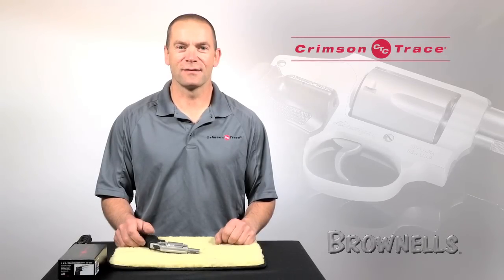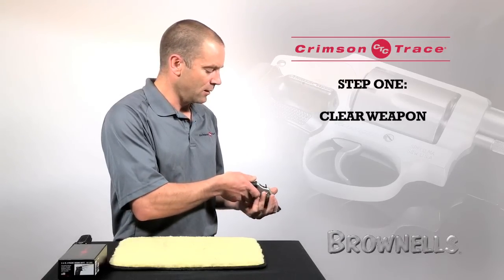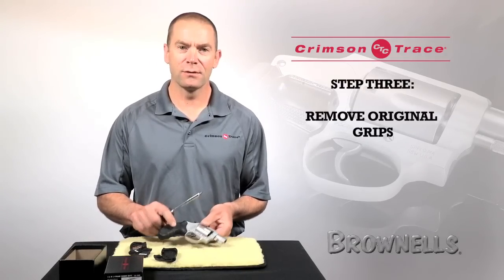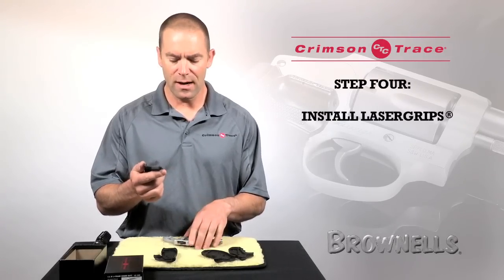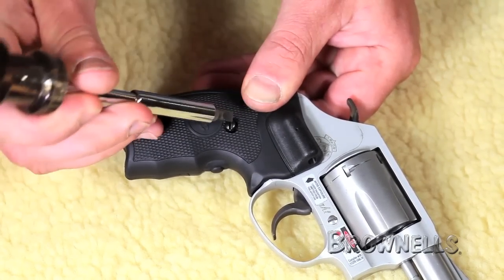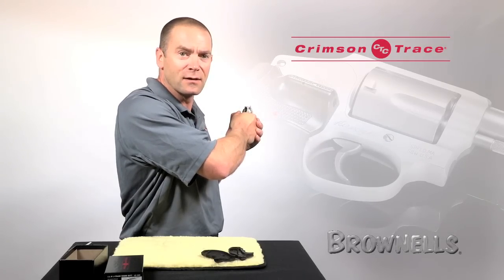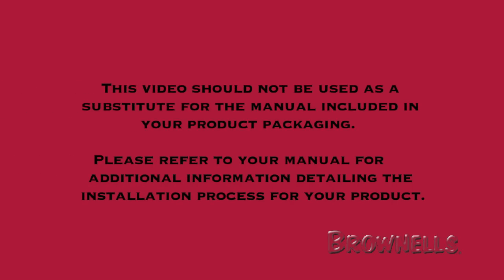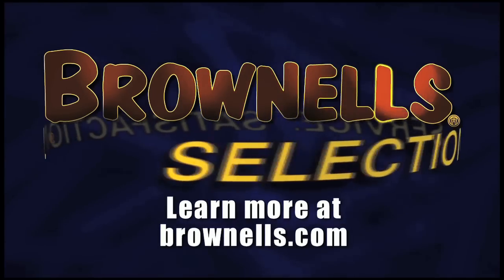Brownells - Revolver Installation of Lasergrips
Learn how to install your Crimson Trace lasergrips on a revolver with this video.